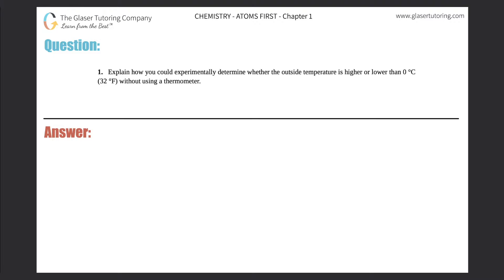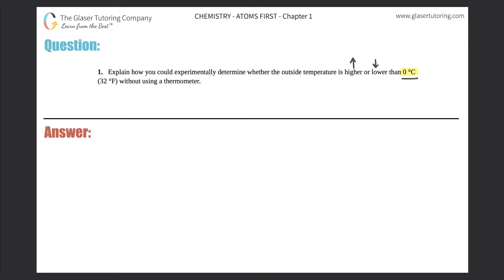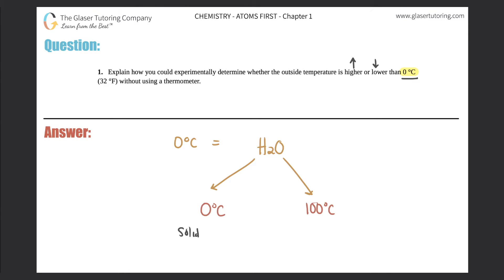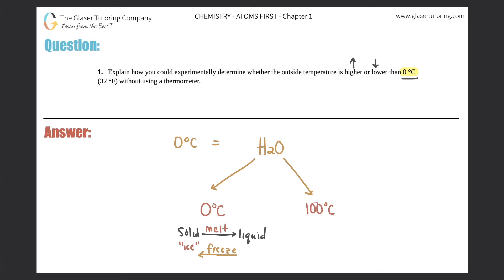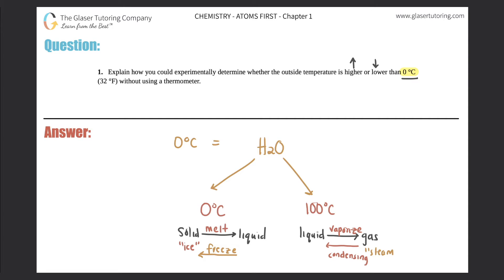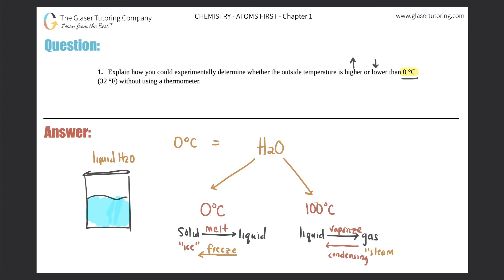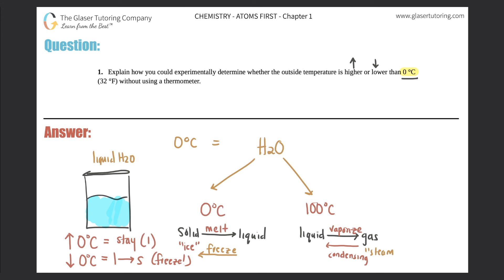1.1 | Explain how you could experimentally determine whether the outside temperature is higher or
Explain how you could experimentally determine whether the outside temperature is higher or lower than 0 °C (32 °F) without using a thermometer.